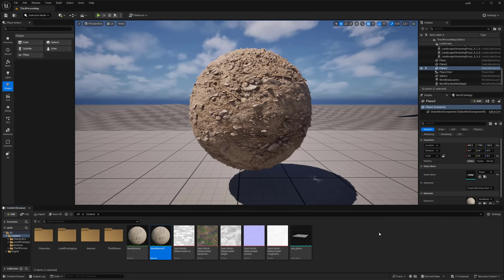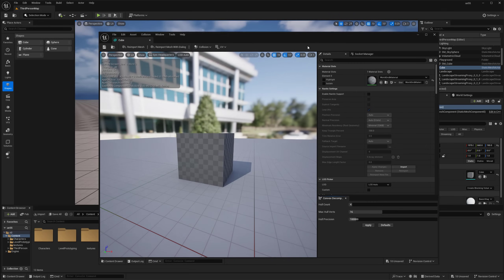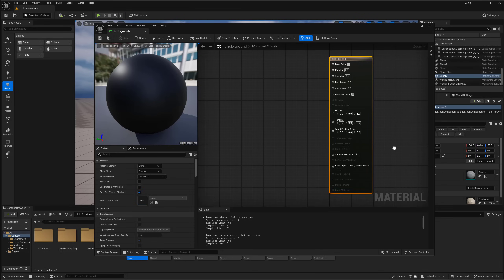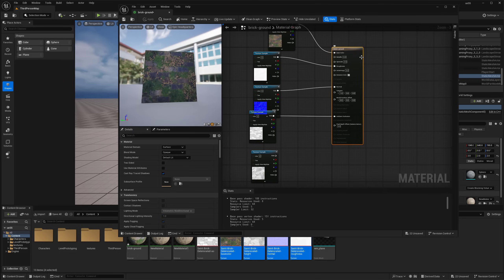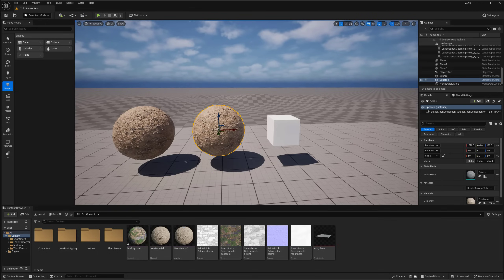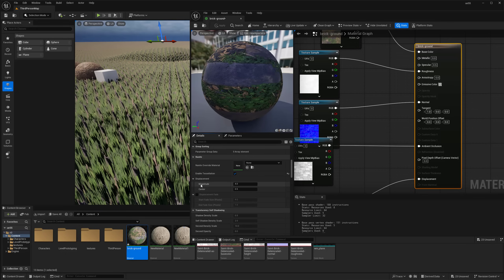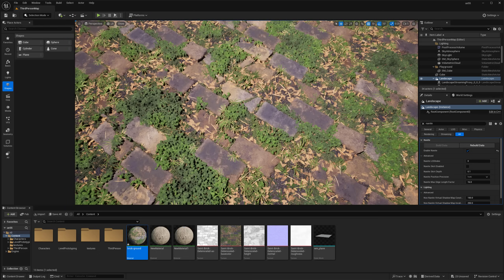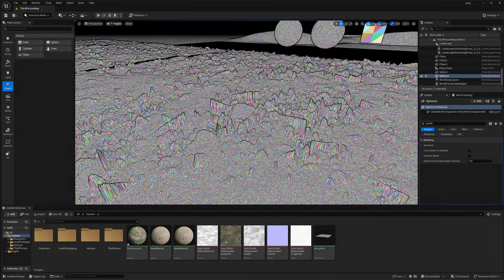Material Displacement with Nanite in Unreal Engine 5.5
In Unreal Engine 5.5 you are now able to add displacement to your materials when they are on a nanite mesh. This tutorial goes over the basics of how to use your height map to setup a material and get instant displacement on your models using nanite.

If you are looking for ground materials to try this out with.

I will be following this tutorial up with a variety of tutorials going over more detailed techniques.

or here directly on the channel!

0:00 Intro
0:53 Nanite Mesh
1:43 Material Setup
4:10 Placing on Assets
5:30 Adjustments
7:00 Nanite View
7:52 Final Results